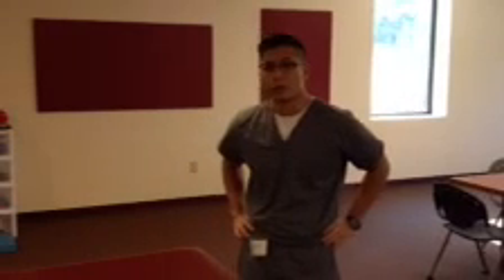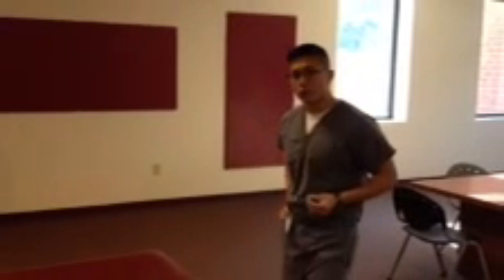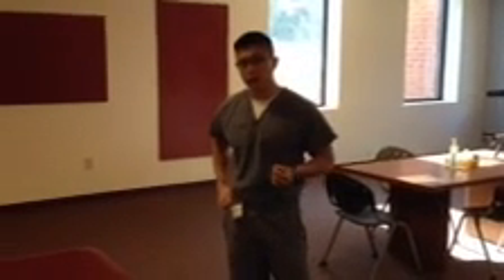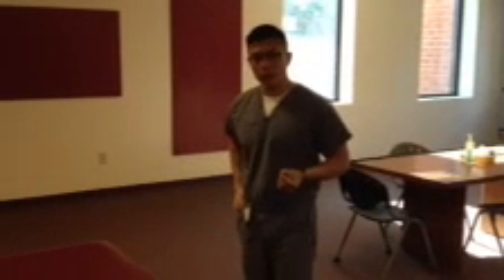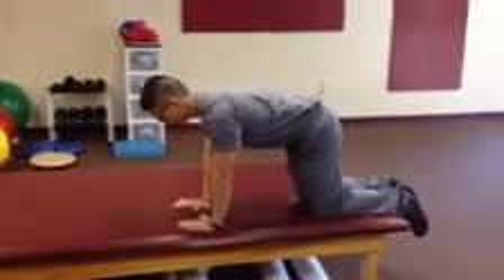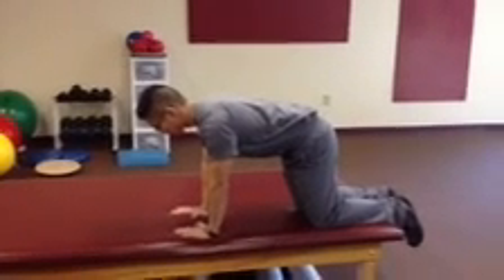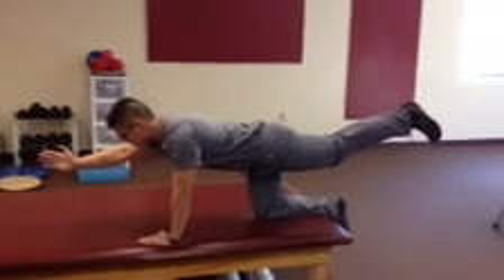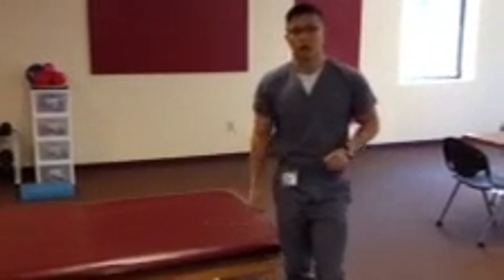Phase 1: Research on Contractions; Lower Back Pain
Dr. Anthony Cheung demonstrates the "bird dog" for chronic low back pain patients.